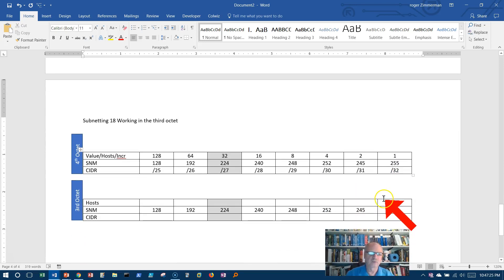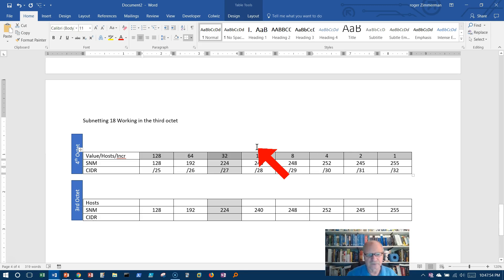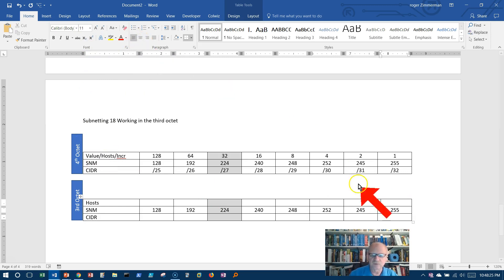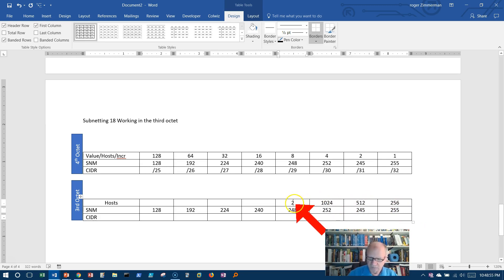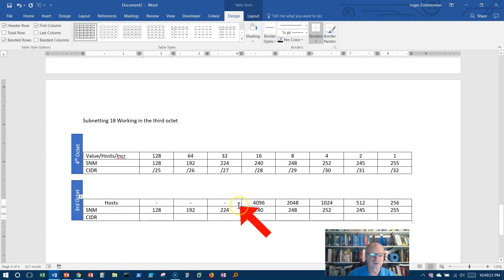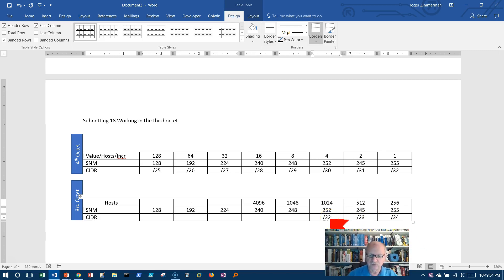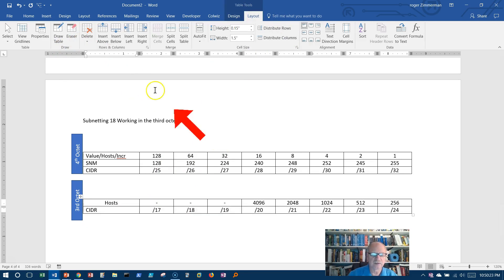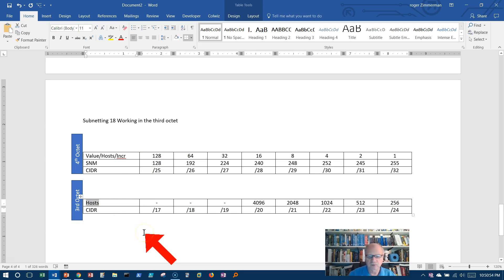Subnetting 18 Third Octet chart